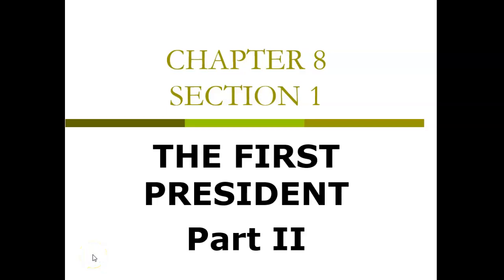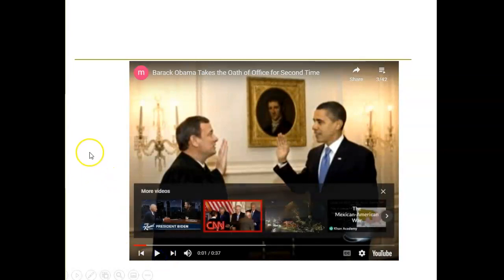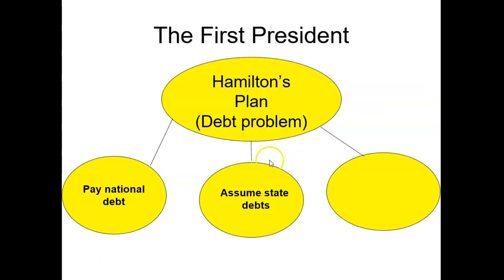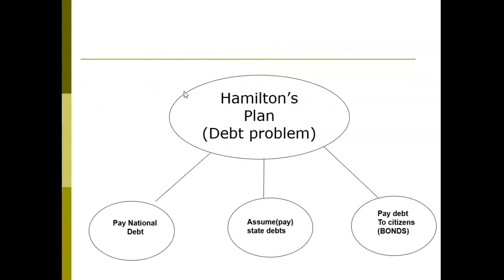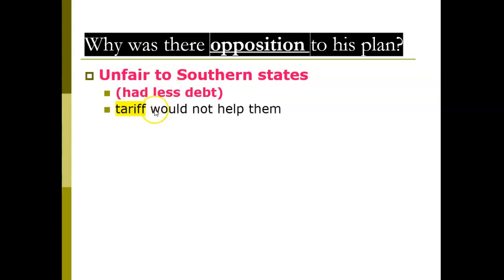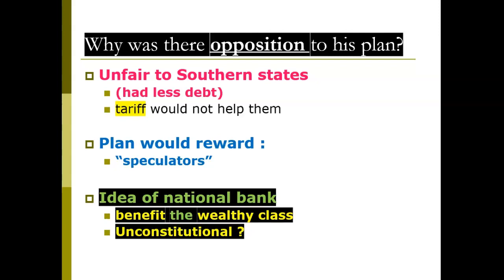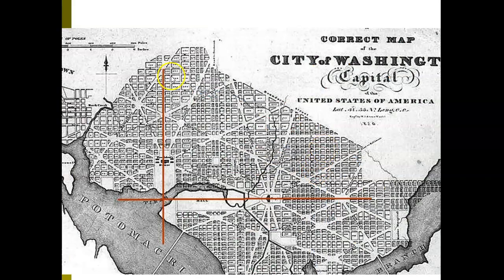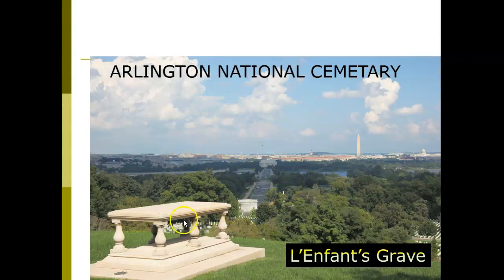8-1 Part II Financial Explanation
Describes Hamilton's Financial Plan